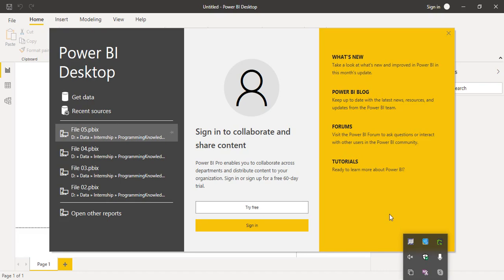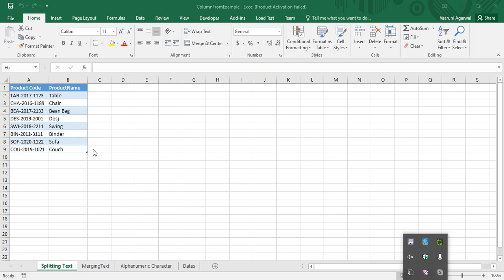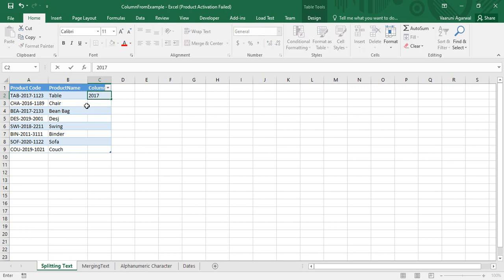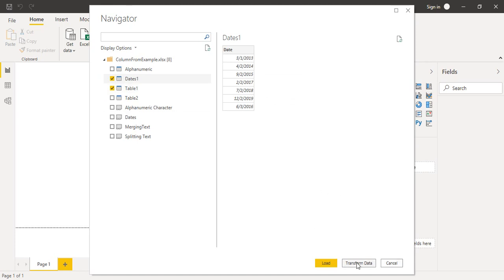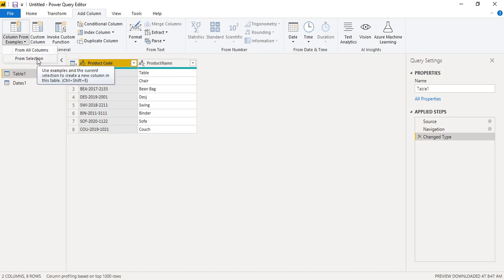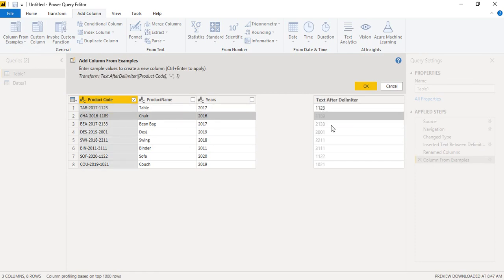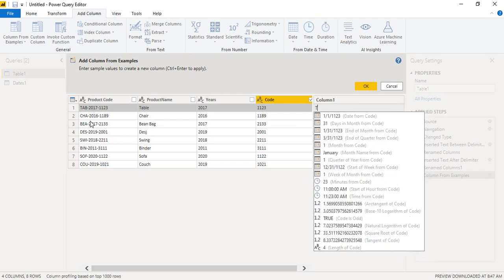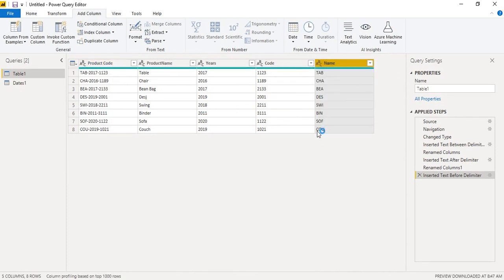How to work Column From Example feature in Power BI ? Part 1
In this Power BI video, we will see the Column from Example feature in Power BI, this feature helps us to extract data from a table based upon pattern. The user needs to provide a pattern and on the basis of it data can be filtered